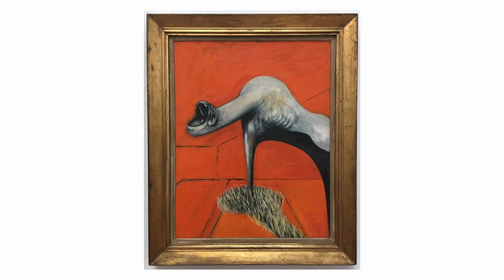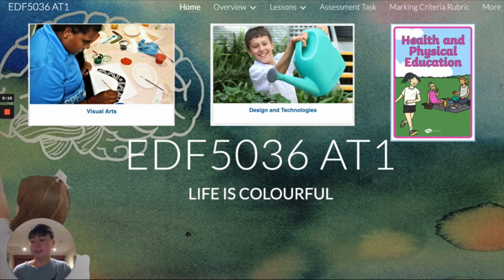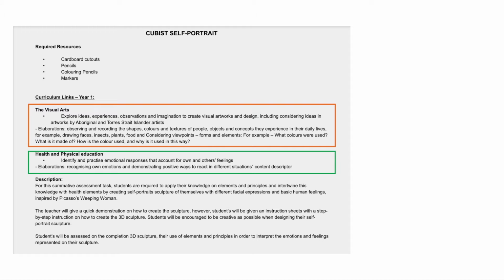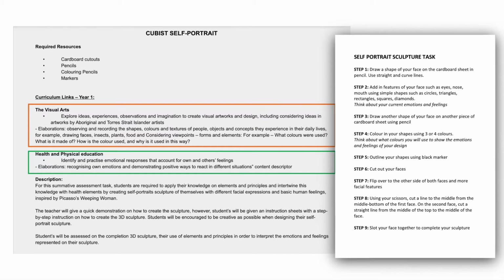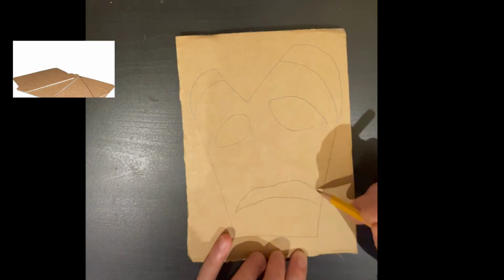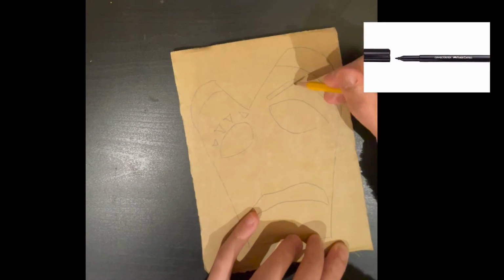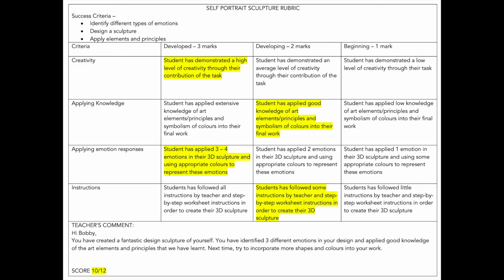EDF5036 AT2 BOBBY TRI TRAN